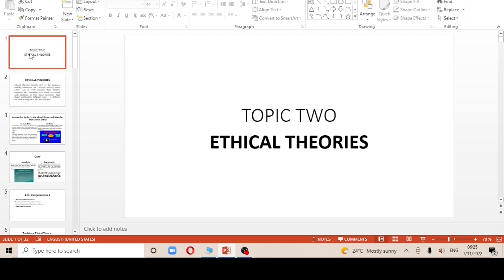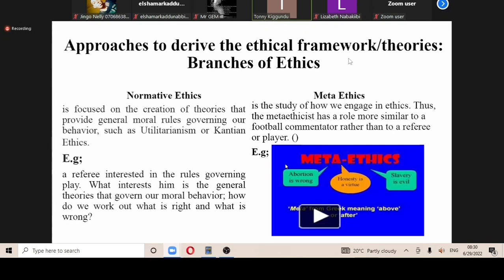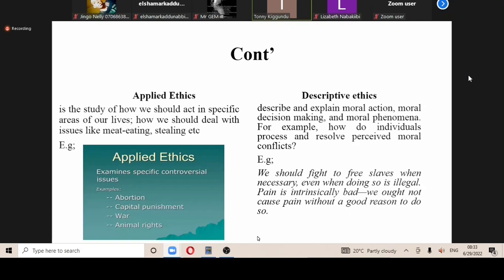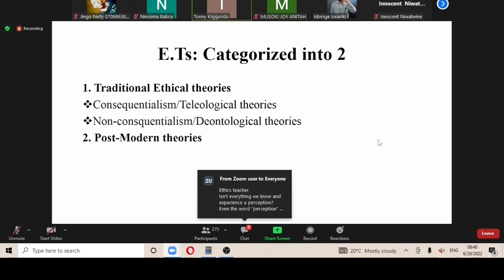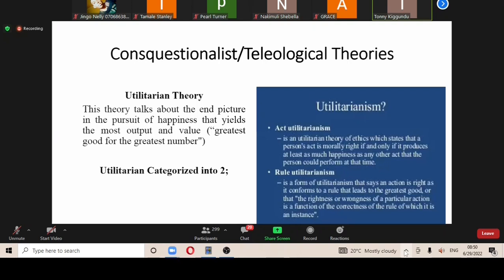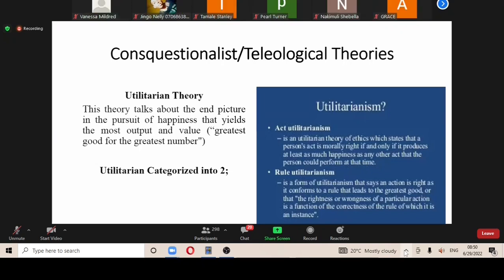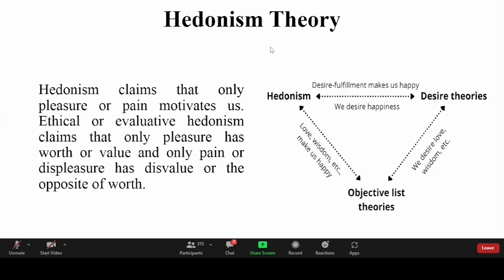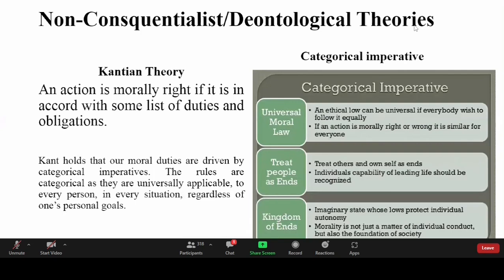😎Business Ethics- Topic 2 [Part 1] recorded class